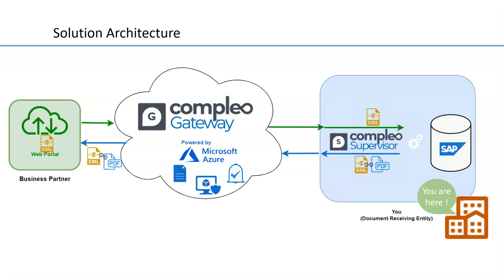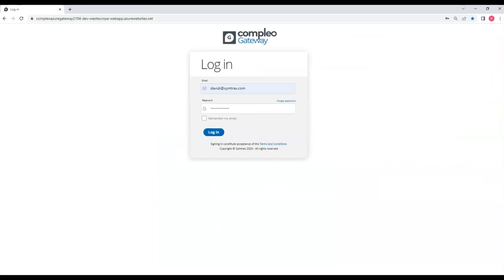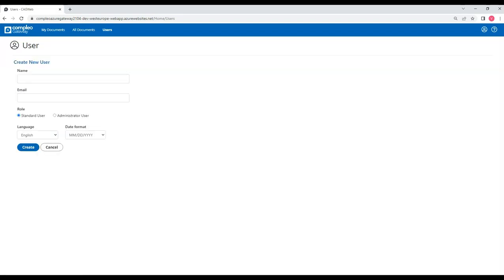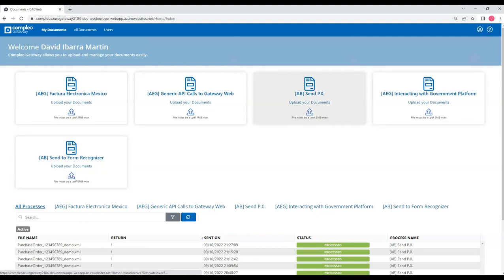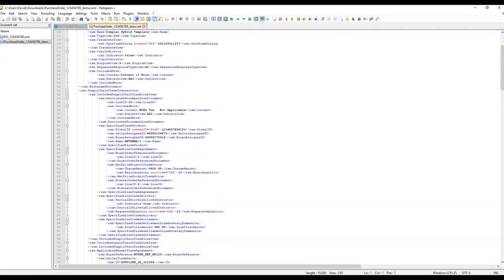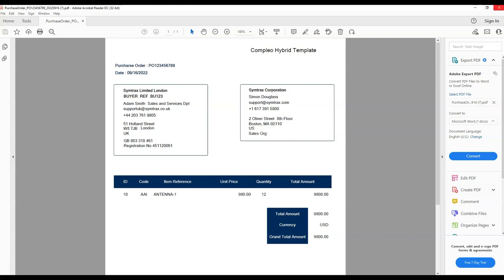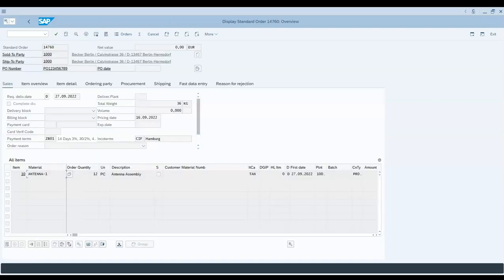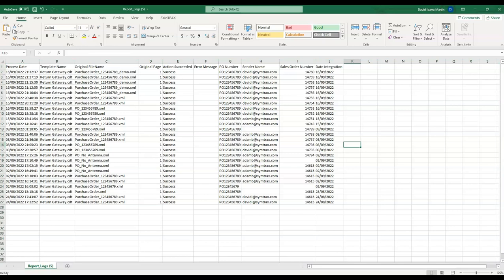Leverage digital business platform to automate inbound invoice integration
In this video, you'll learn how to automate the retrieval, processing, and integration of business partners' documents. Harness a secure solution that  works seamlessly with your existing back office systems.